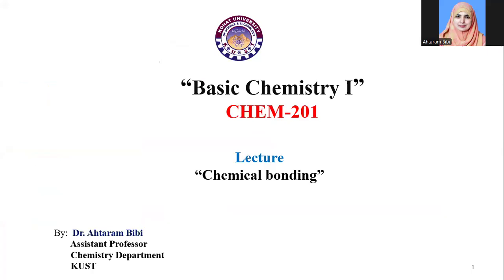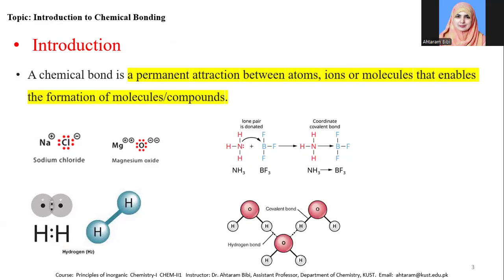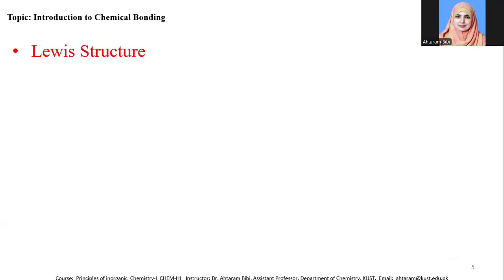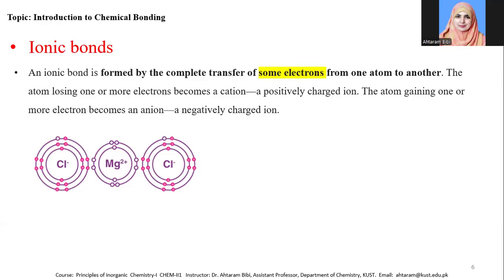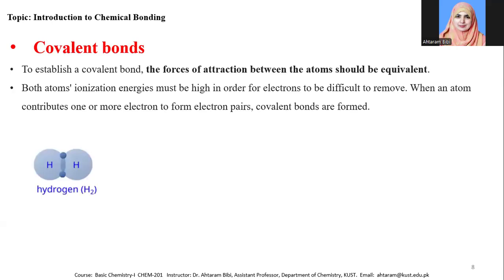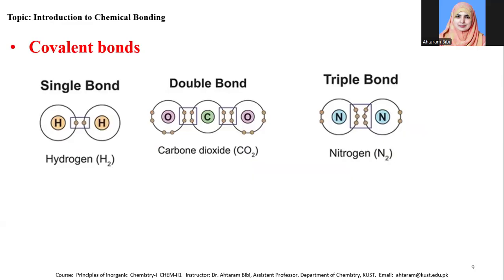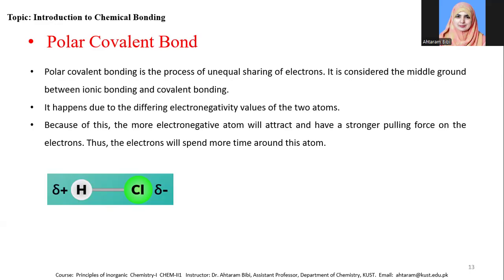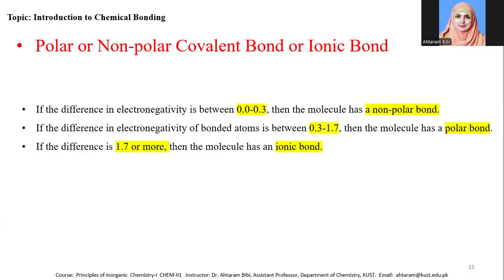L Chemical bonding